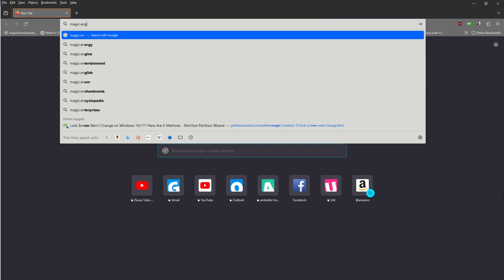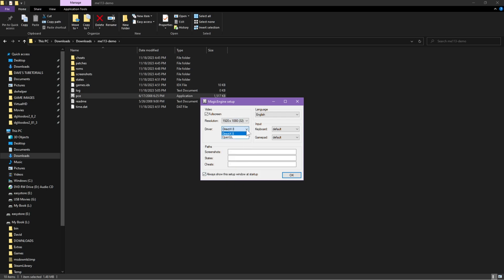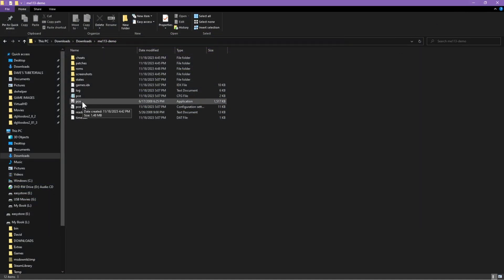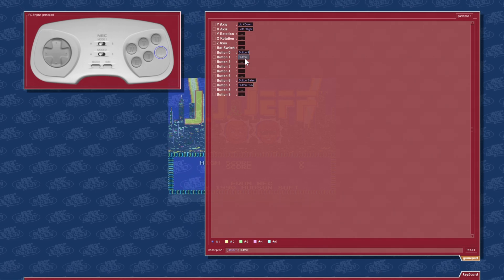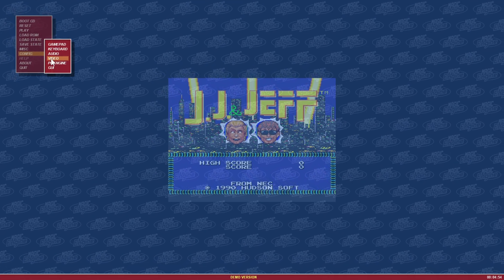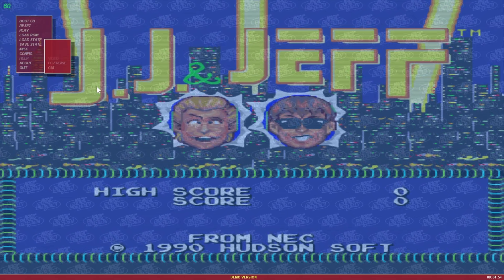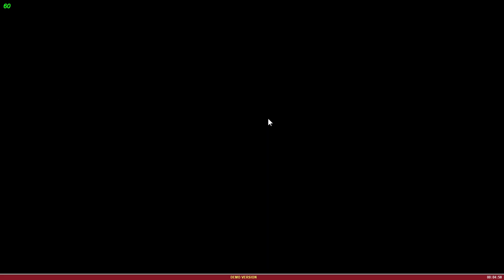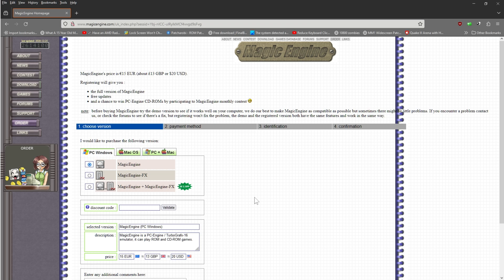Easy setup for TurboGrafx-16 Magic Engine Emulator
Easily setup the Magic Engine Emulator to play actual CD games or roms.

Relive this console from 1988, download demo from link below, you can also purchase the full version from the website below.